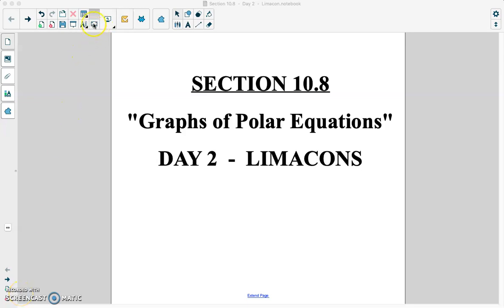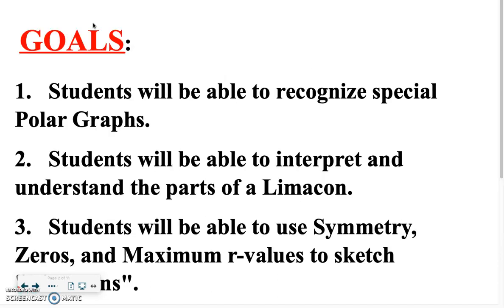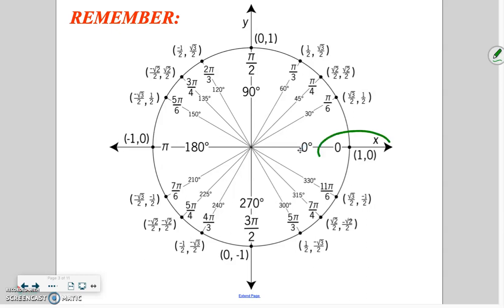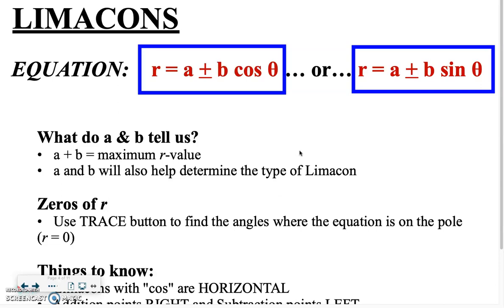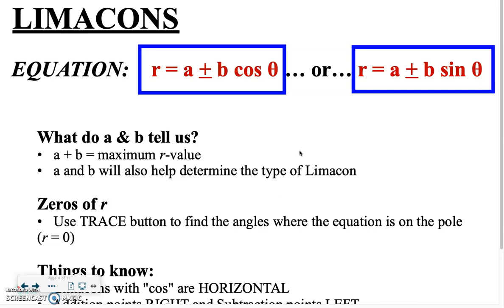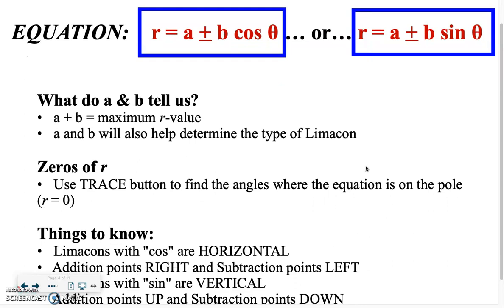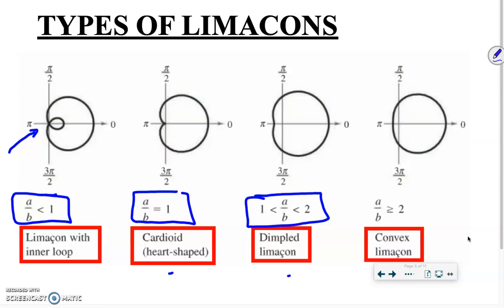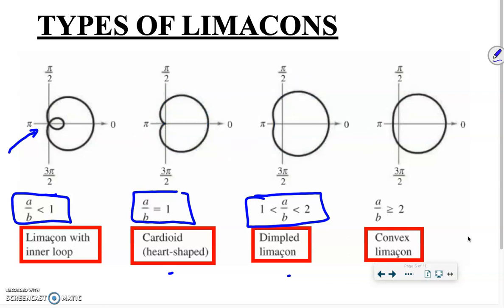Section 10.8 - LIMACON - part 1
"Graphs of Polar Equations  -  Limacons"